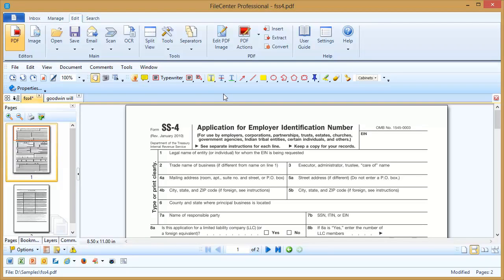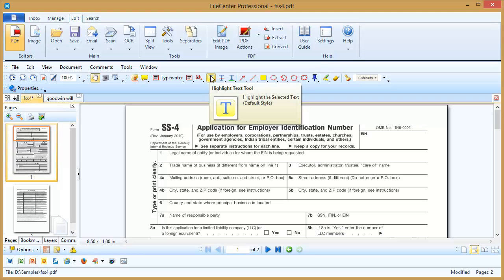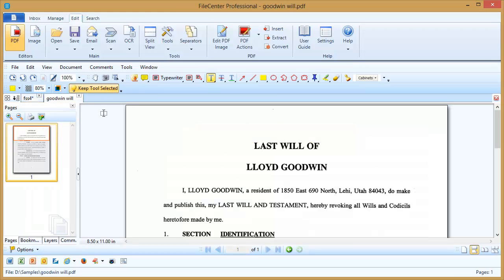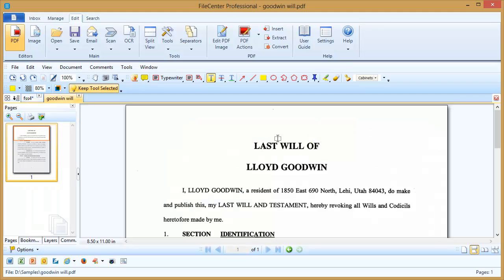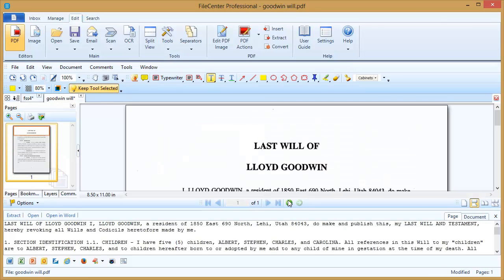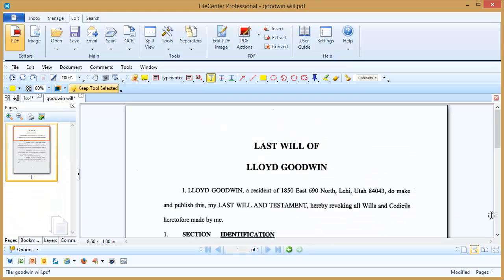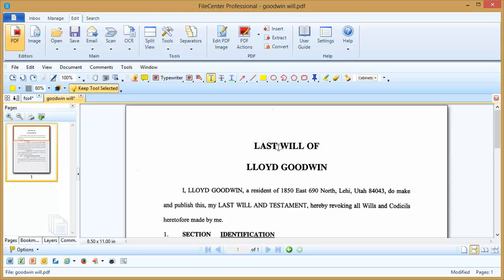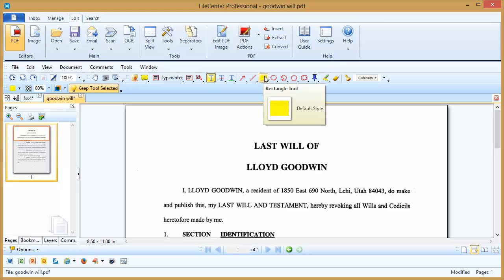FileCenter Tutorial - Highlight in a PDF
How to highlight text in a PDF file using FileCenter.